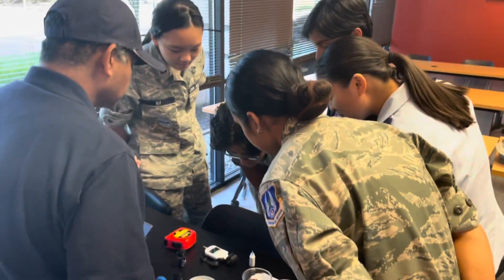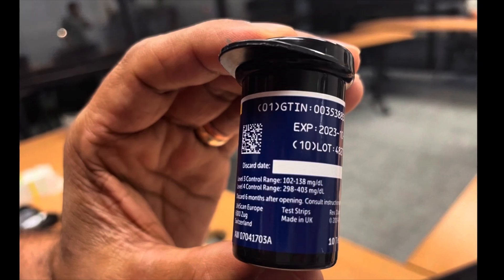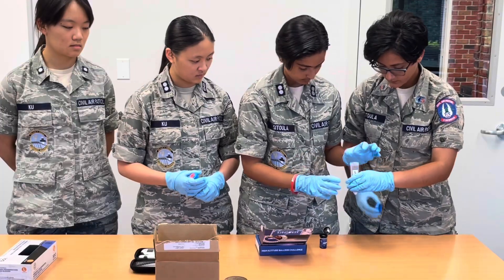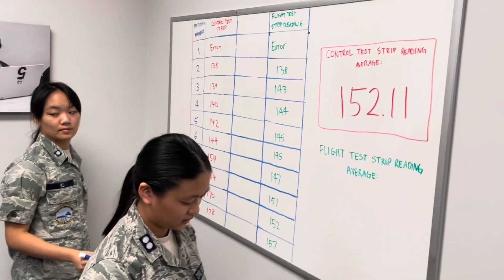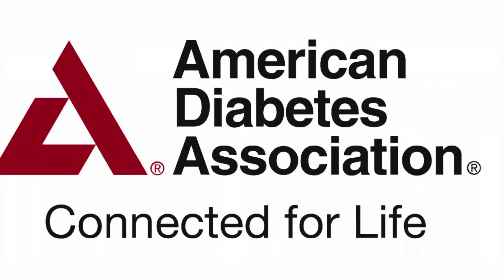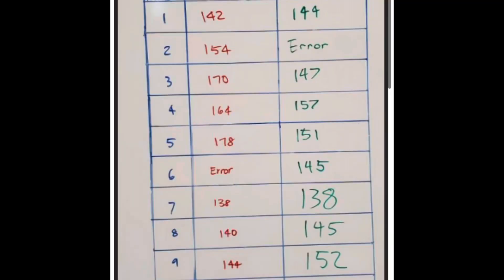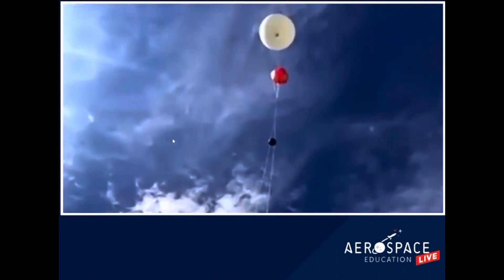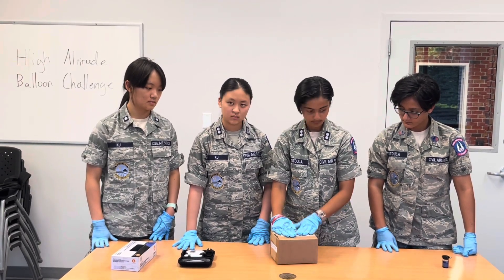CAP High Altitude Balloon Challenge 2022, MAR VA 007 William Knight Squadron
NATIONAL CAP CADET HIGH ALTITUDE BALLOON CHALLENGE

The 2022 AE National High-Altitude Challenge for CAP cadets is now in the post-launch science experiment analysis stage for the cadet teams. By 26 September, all teams will submit via Google forms their scientific findings slide(s) (Google submission form) and final video documentary of the program (Google submission form) to compete for the $5,000 prize and Col Joe Kittinger Cup (each submission's expectations and scoring rubric in shaded box below).

Cadet teams created over 500 science experiments to fit inside 50 ml test tubes (capsules), which were shipped to Anderson, IN, at the Anderson Preparatory Academy Cadet Squadron home where the 13 August balloon launch was conducted (changed from 6 August due to weather issues).

The launch event was live-streamed (and recorded) on Capt Robert Roberts's AE YouTube Channel.

The 122 teams which submitted their experiment capsules viewed the event via watch parties, individually, or as the recorded program.  They tracked the balloon on which their experiments were launched to see how high the balloon traveled for their after-flight research analysis:

Balloon #1 Teams (98,663 ft)

Balloon #2 Teams (99,962 ft)

Balloon #3 (105,661 burst altitude)

Challenge Ambassador, retired USAF Col Joe Kittinger, famed high altitude balloon scientist  returned for the 2nd year and is again be providing the $5,000 prize and Kittinger Cup for the top squadron in all aspects of the Challenge with the highest composite scores as determined by a panel of judges.   (See Col Kittinger's complete info, below.)

Col Kittinger viewed the 13 August launch virtually from Orlando, FL where he was joined by a group of local FLWG cadets. He was able to make commentary throughout the event.

Background Audio Credit: Pre-populated theme songs available on the iMovie Maker App for free to use.

Bibliography HAB Challenge 2022

Commissioner, O. of the. (n.d.). How to safely use glucose meters and test strips for diabetes. U.S. Food and Drug Administration.
U.S. National Library of Medicine. (n.d.). Blood+Glucose+Test+strips - search results - pubmed. National Center for Biotechnology Information.